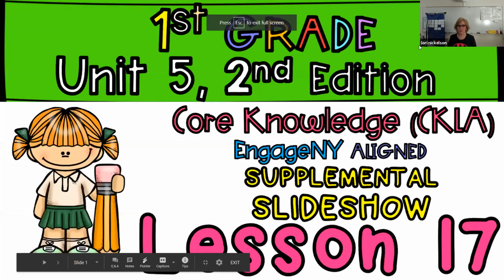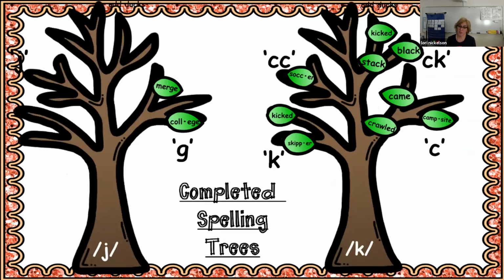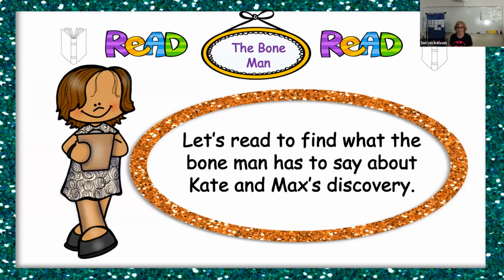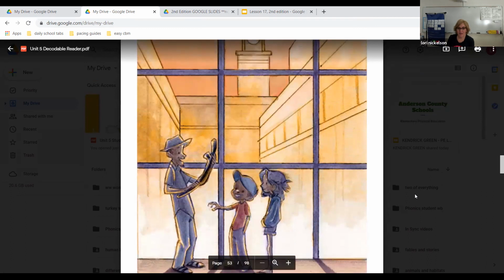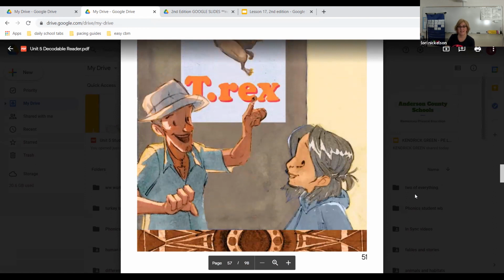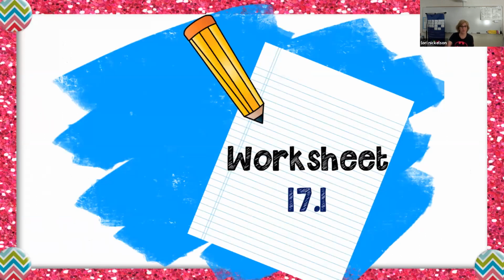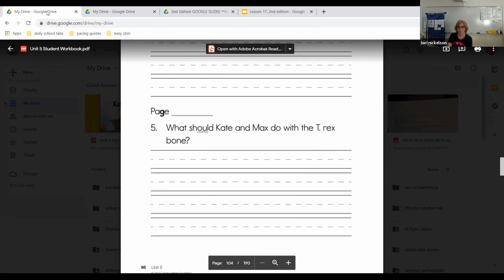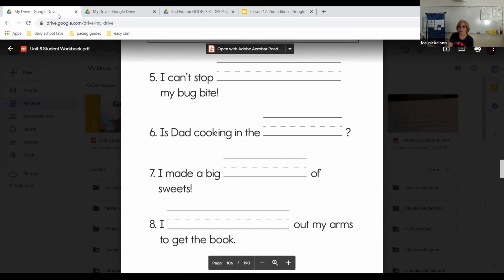unit 5 lesson 17 phonics